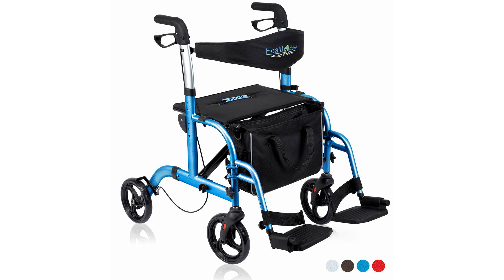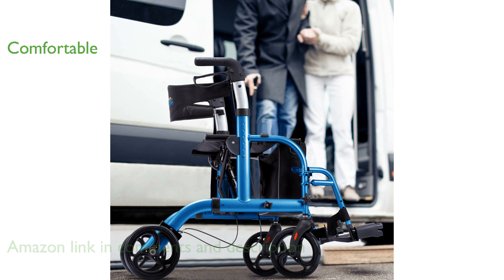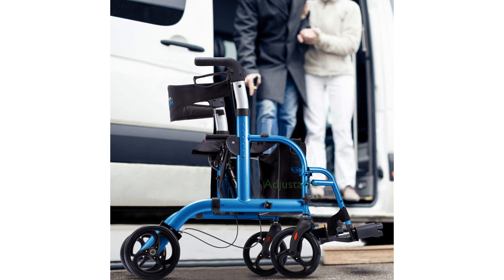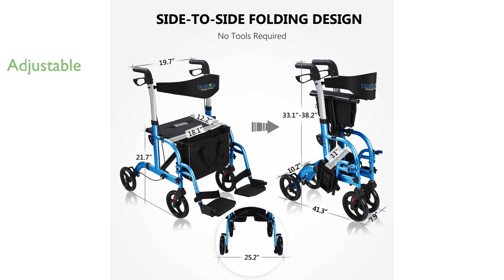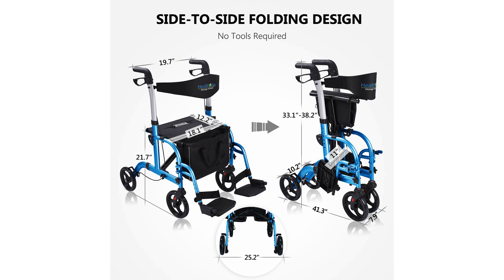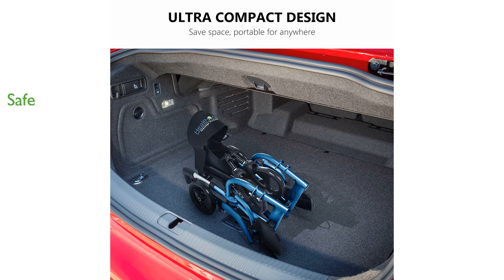REVIEW (2024): Health Line Rollator-Transport Chair 2-in-1. ESSENTIAL details.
The Health Line Rollator-Transport Chair 2-in-1 stands out with its unique ability to convert from a rollator to a transport chair, offering versatility for various mobility needs.

Equipped with eight inch durable PVC wheels and an extra large padded backrest and seat, this rollator ensures superior comfort and security.

The adjustable handle height ranging from thirty-three point one inches to thirty-eight point two inches allows for a customized fit for users of different heights.

Its compact, foldable design makes it easy to store and transport, fitting conveniently in the trunk for travel purposes.

The ergonomic handles with a dual braking system provide enhanced safety and control, reducing user fatigue during use.

Additional features such as a cane holder and detachable shopping bag make this rollator highly functional for everyday use.